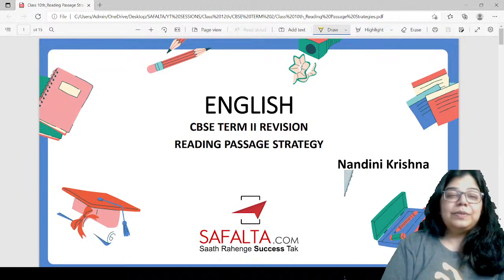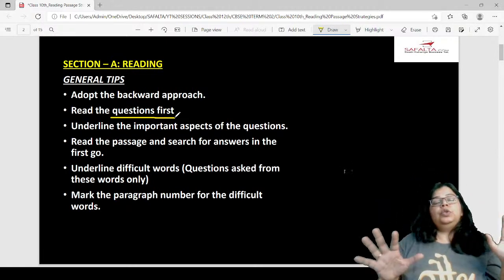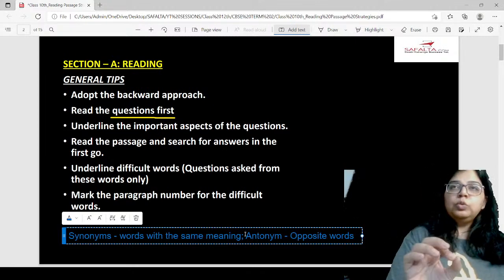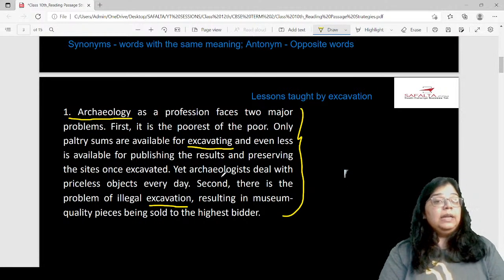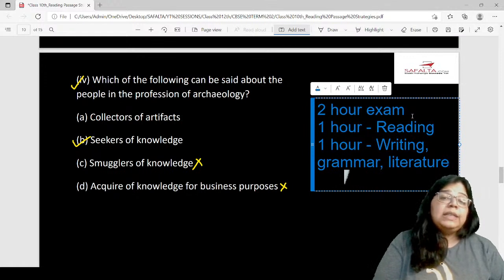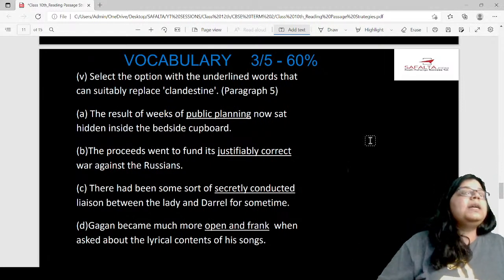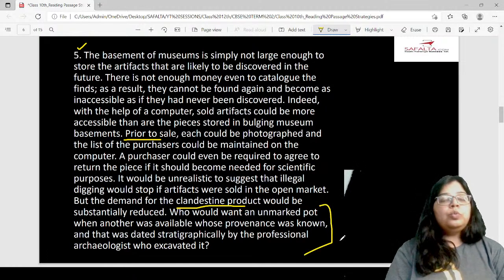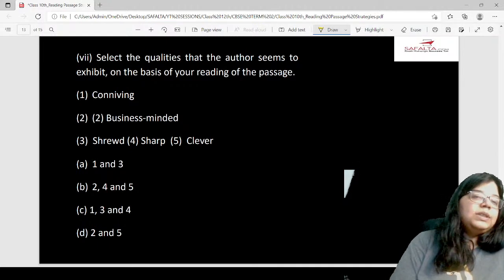10th CBSE Board | Reading Comprehension: Strategy | English | By Nandini Ma'am